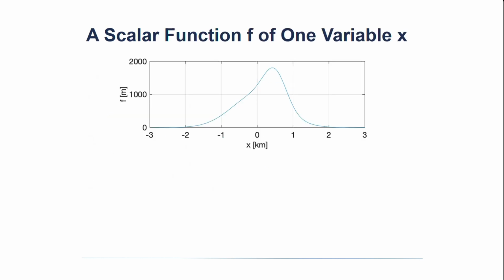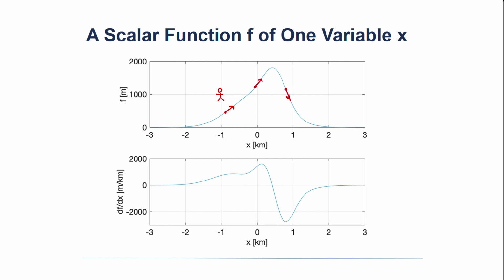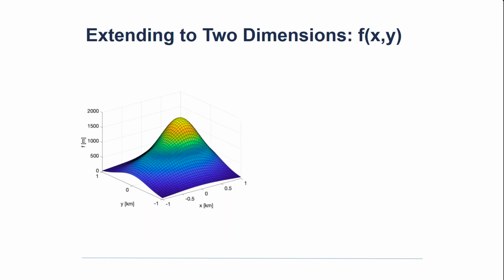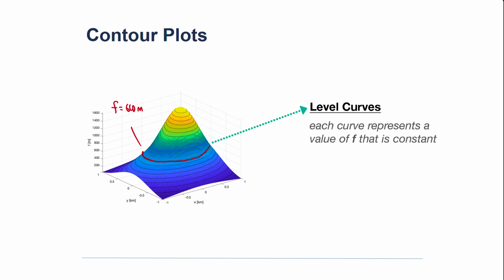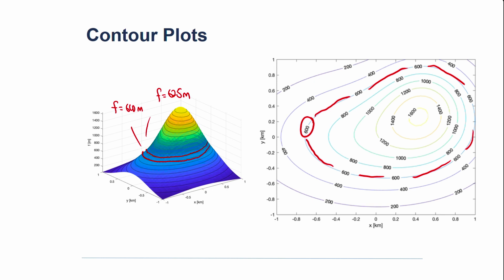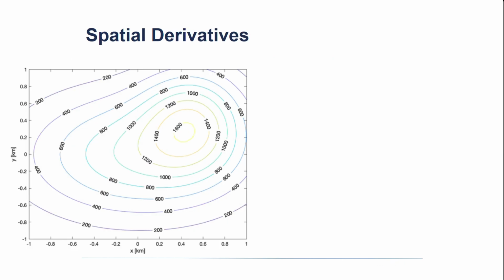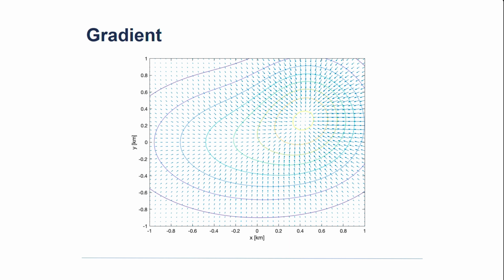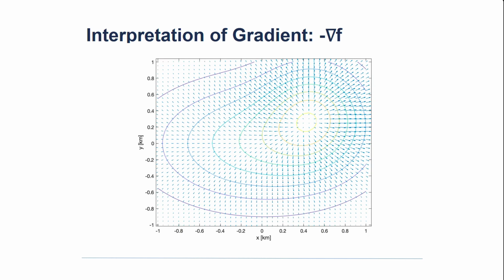ECE221: Derivatives of Fields